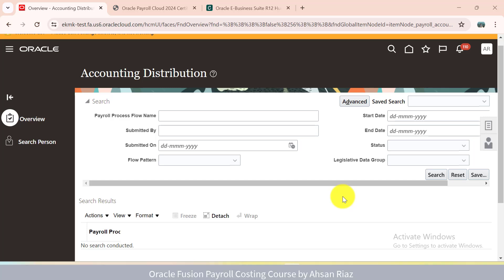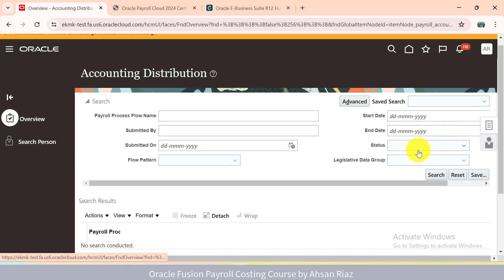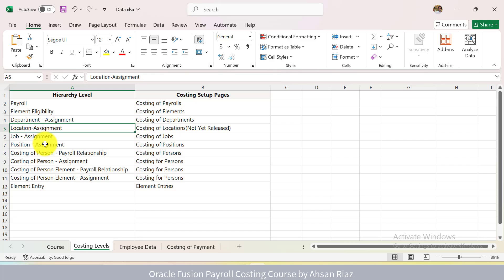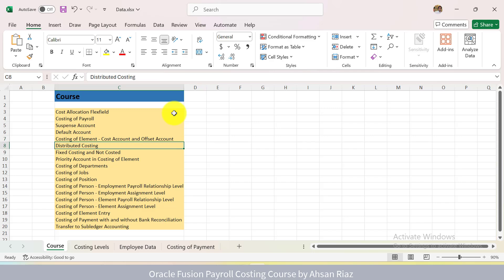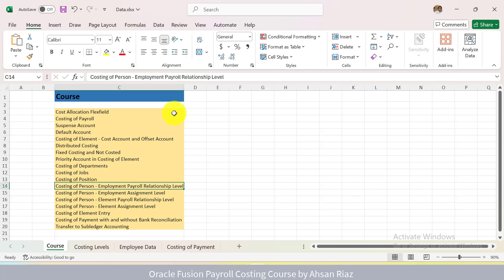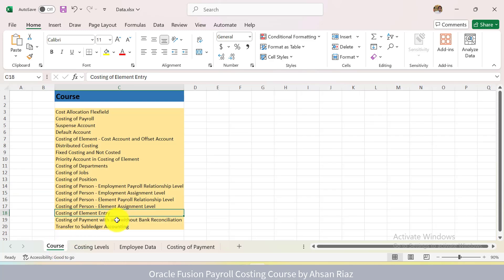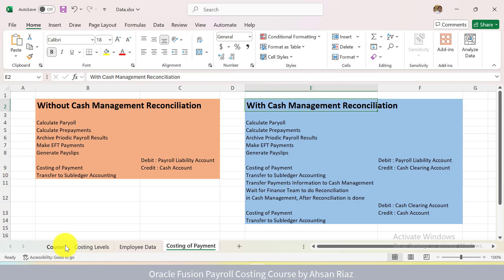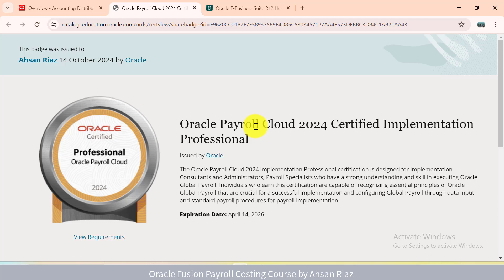Oracle Fusion Payroll Costing | Costing in Payroll | Oracle HCM Costing